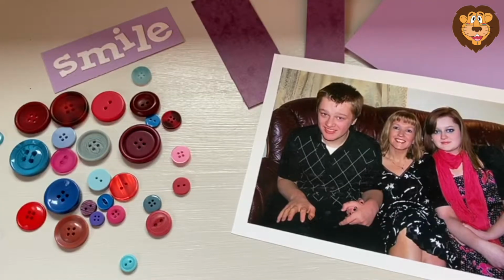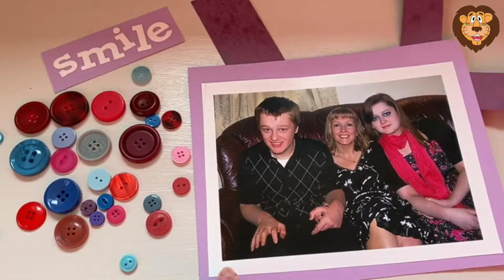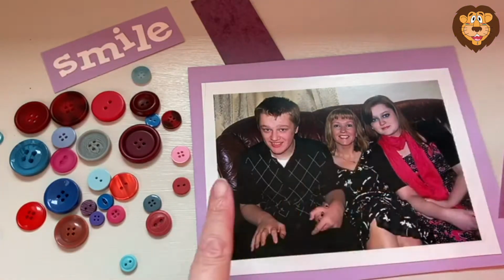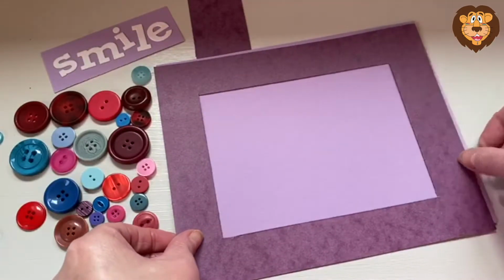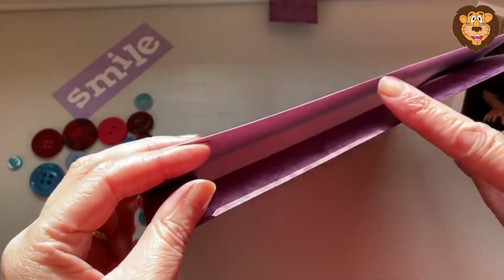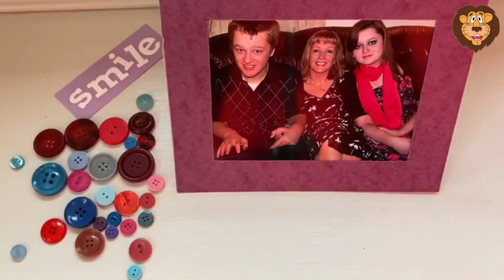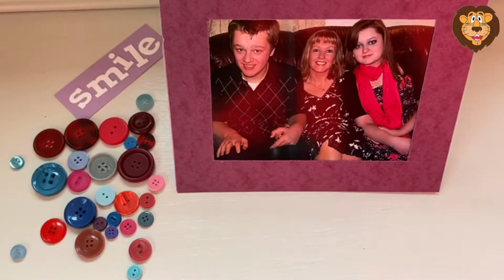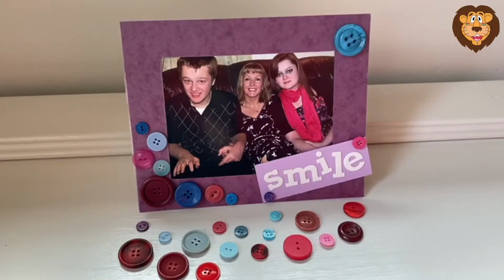Tribe TV Week 29: The One With The Game of Fetch! 🦁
Join the Tribe team for another fun filled episode! This week Sarah has a craft for your memories and the rest of the team are playing fetch! 😂😁